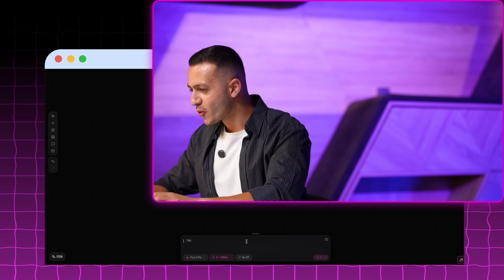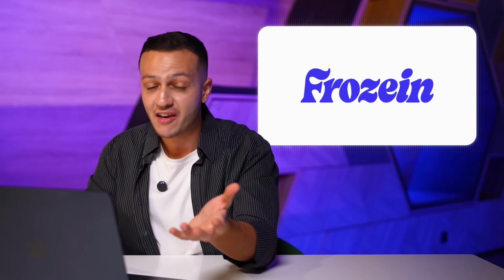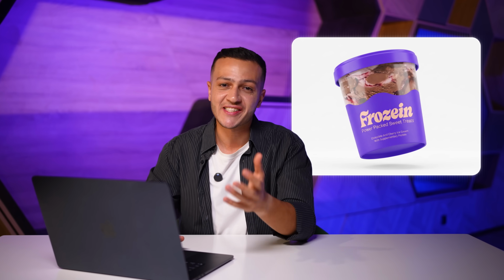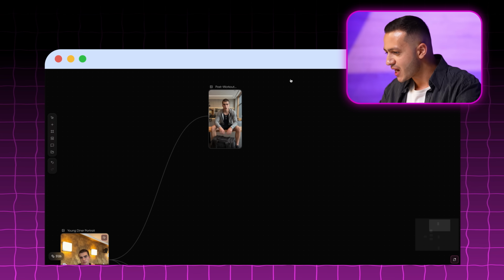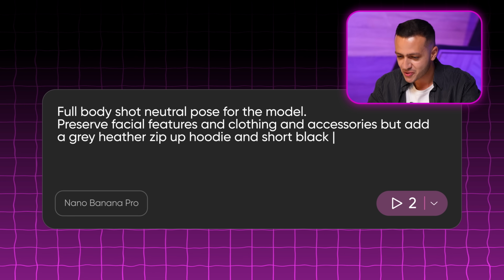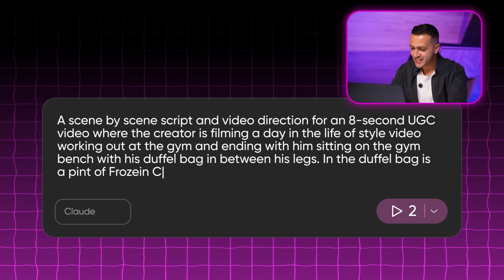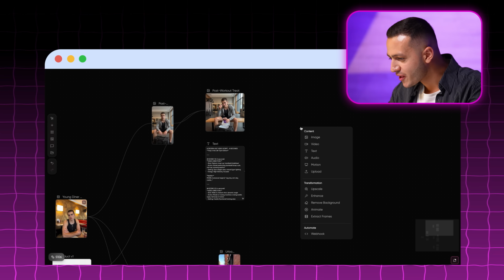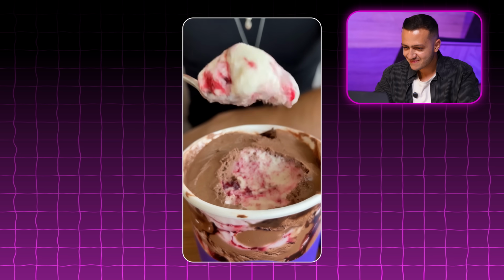How to Create Viral AI UGC Ads with Picsart (Complete Workflow)